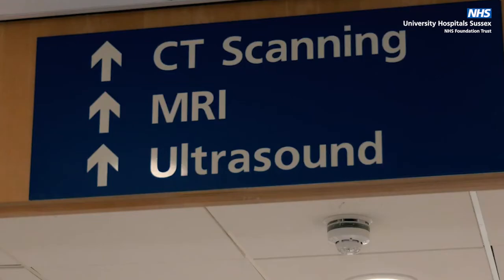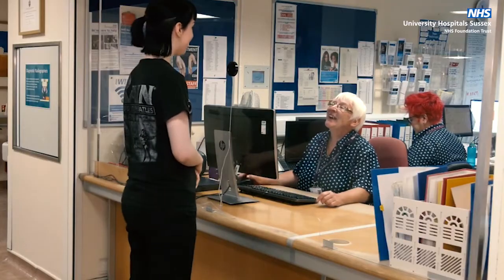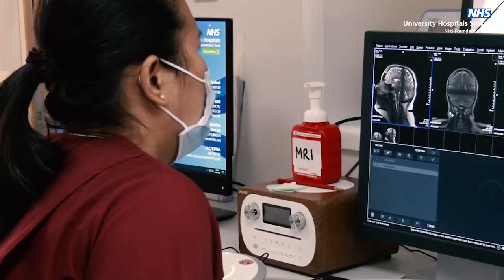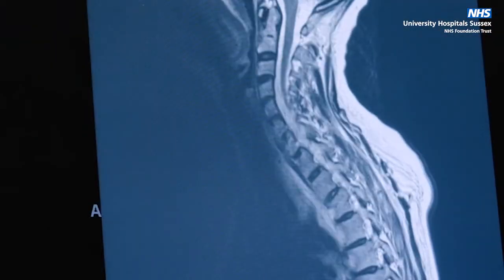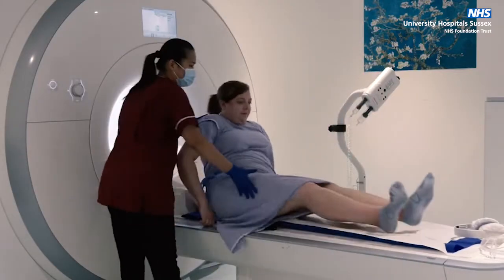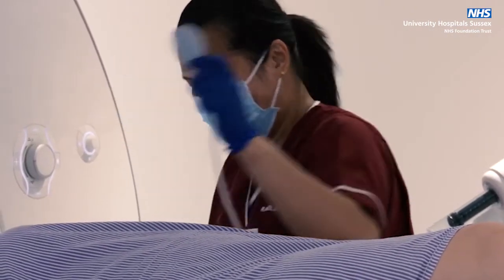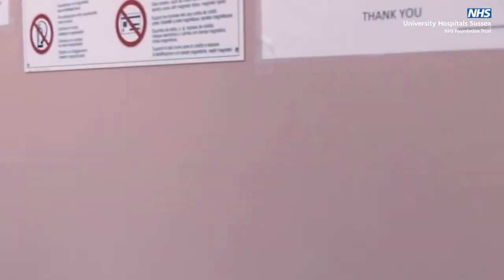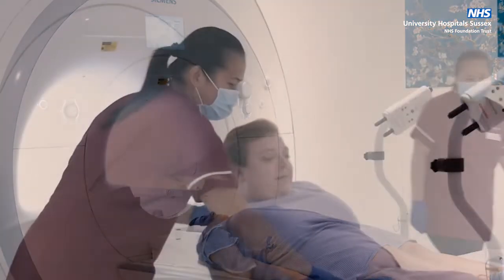Radiology - What is a Magnetic resonance imaging (MRI) scan?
Magnetic resonance imaging (MRI) is a type of scan that uses strong magnetic fields and radio waves to produce detailed images of the inside of the body.

An MRI scanner is a large tube that contains powerful magnets. You lie inside the tube during the scan.

An MRI scan can be used to examine almost any part of the body, including the:

- bones and joints
- breasts
- heart and blood vessels
- internal organs, such as the liver, womb or prostate gland

The results of an MRI scan can be used to help diagnose conditions, plan treatments and assess how effective previous treatment has been.